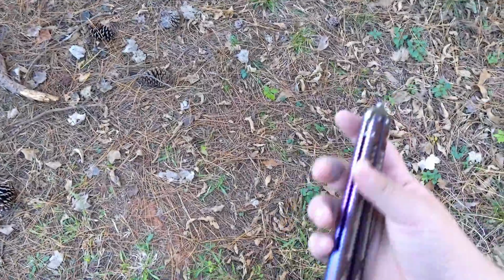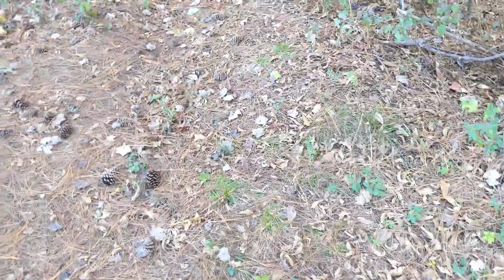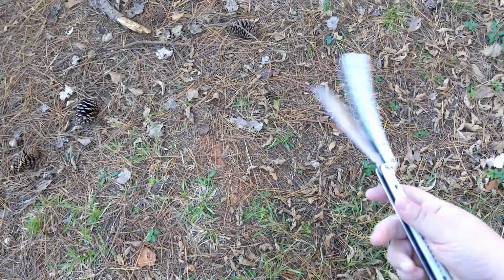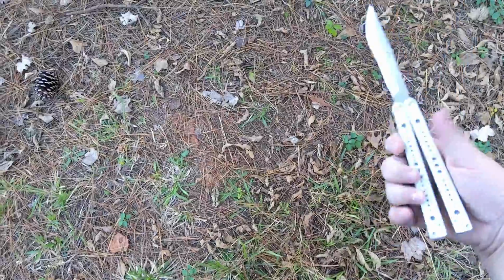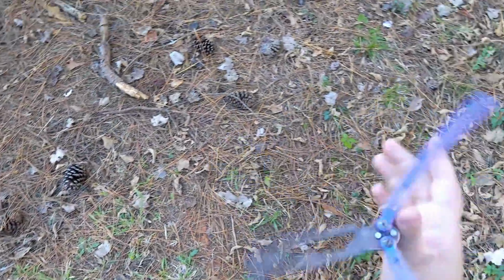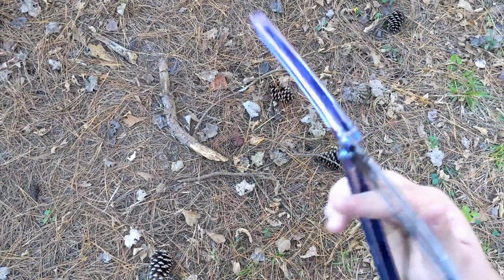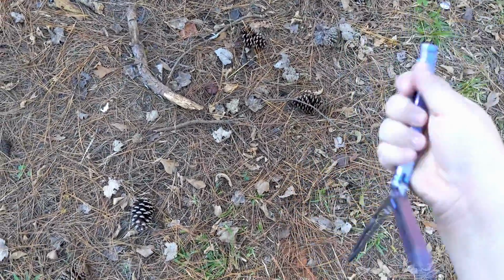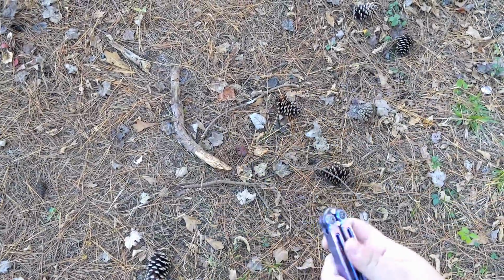TOA Poseidon/Fellowship Blades Pit Viper Reviews